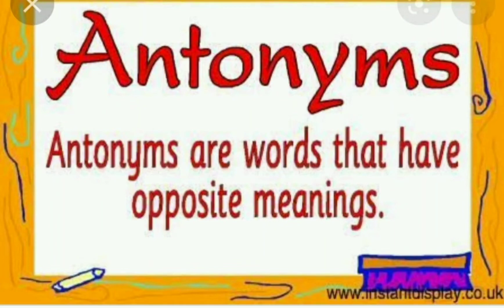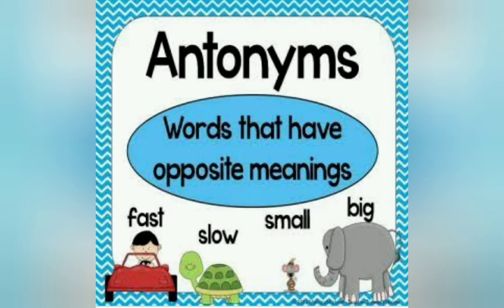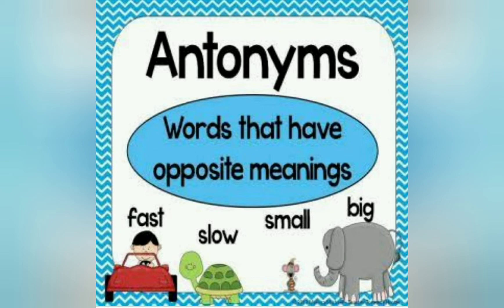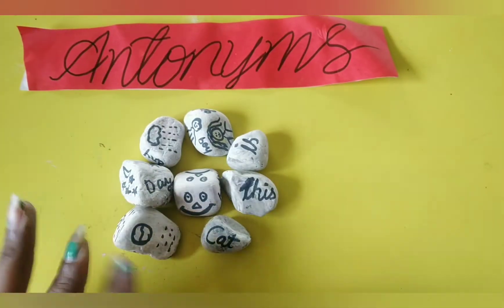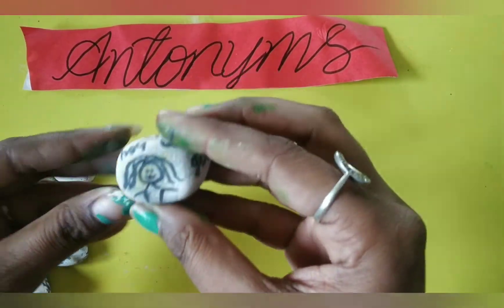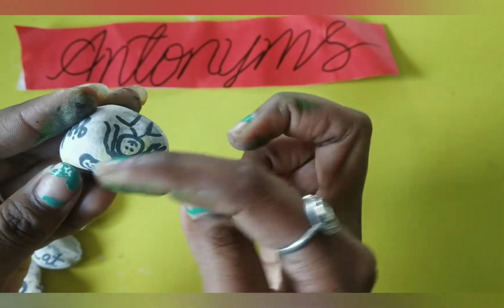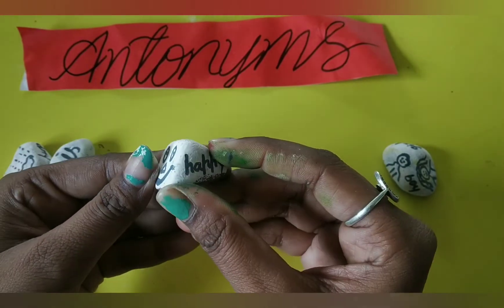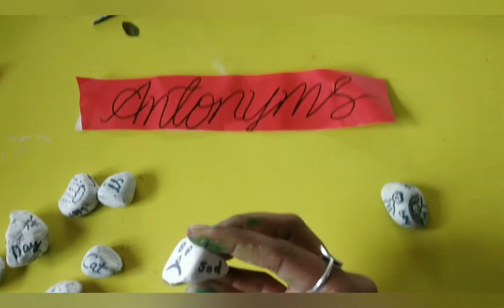Activity on antonyms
by using stone drawing